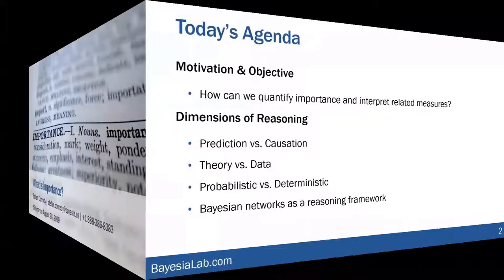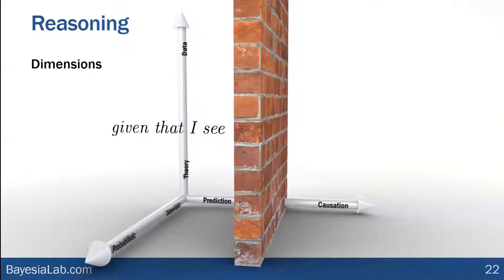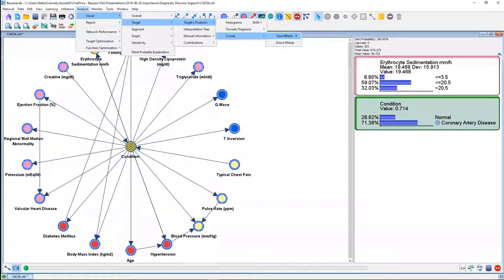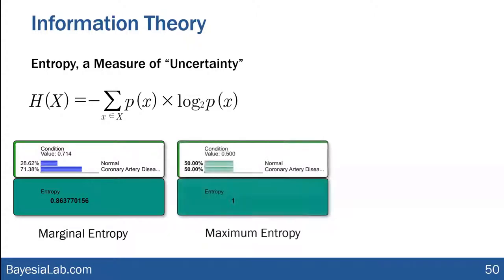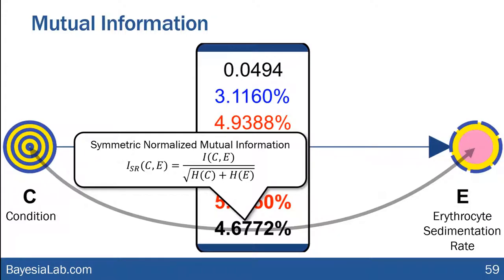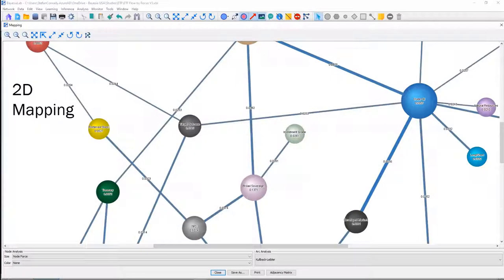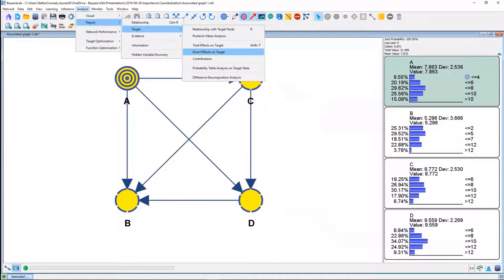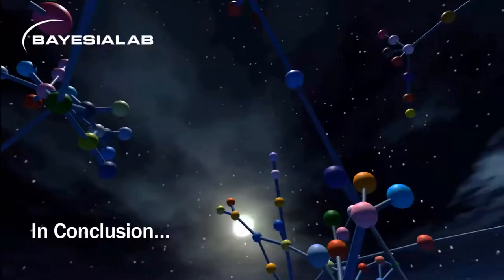What is Importance?